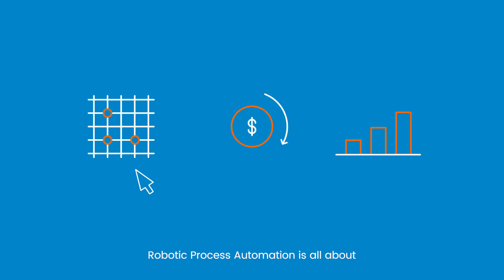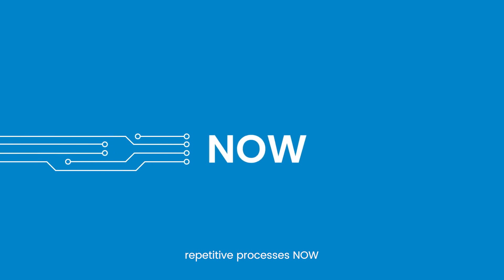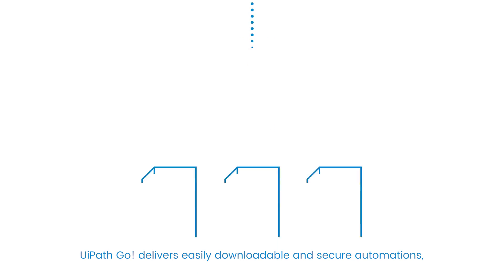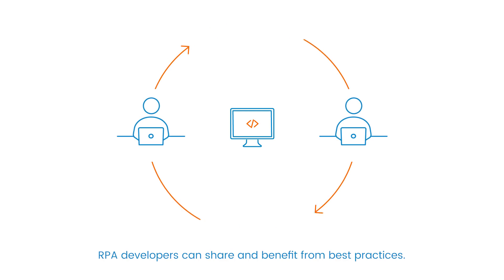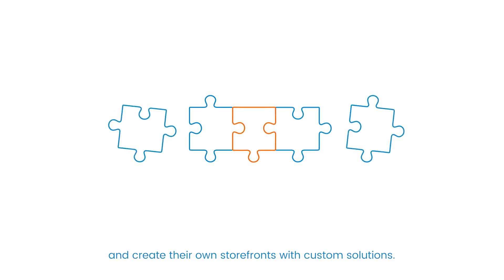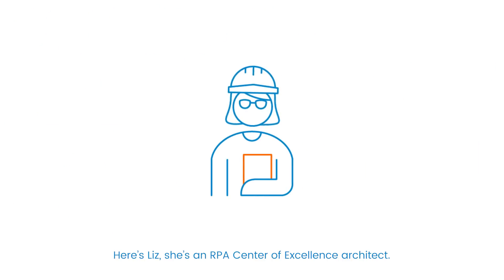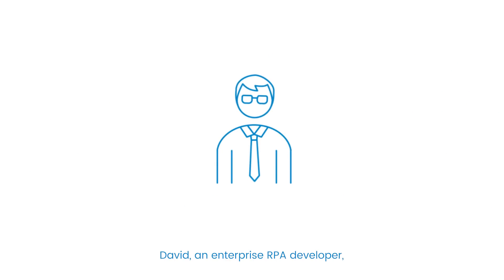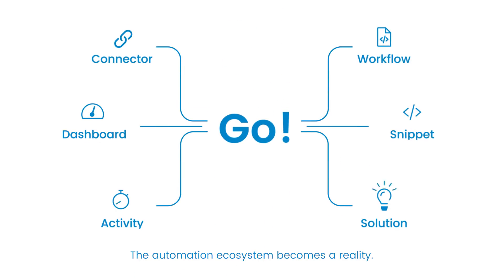UiPath Go! - Automation Made Easy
UiPath Go! is the open, free and transparent automation marketplace that allows companies and RPA developers to share and extend their automations. Everyone wins, from individuals to established enterprises.